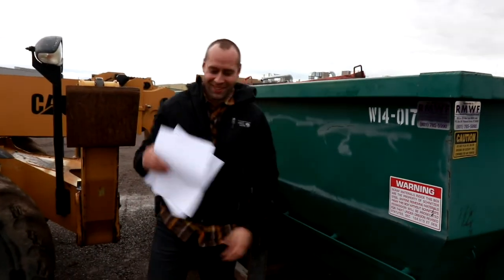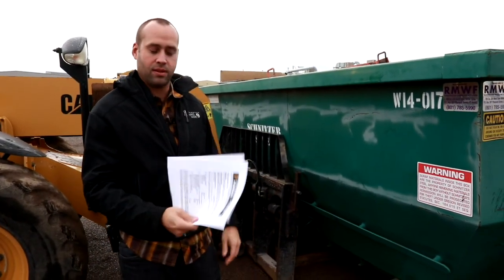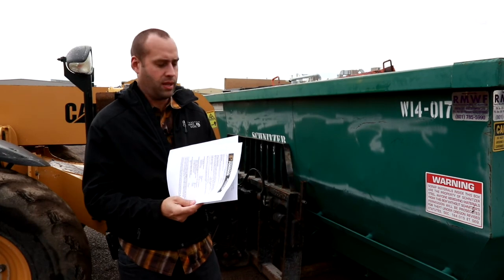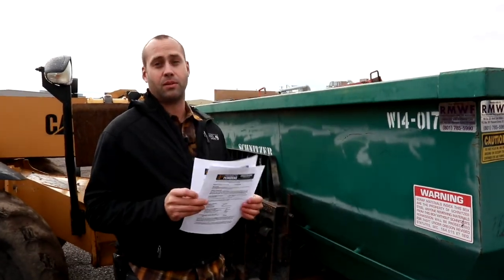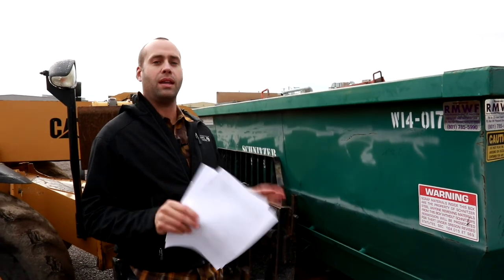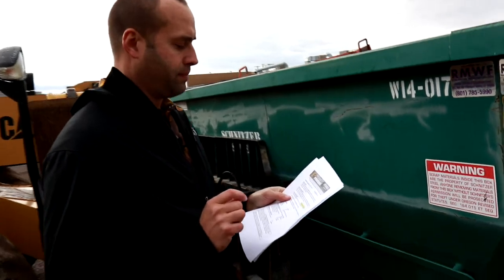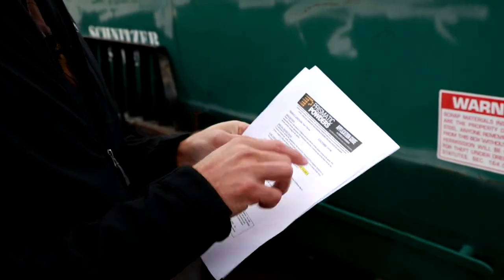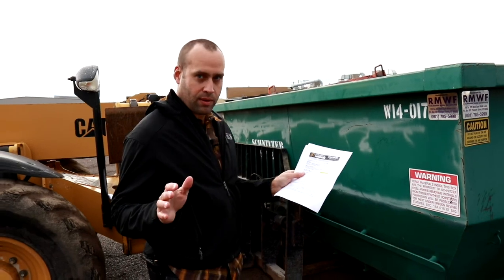Prismatic Powders PSA: The Importance Of Tech Data Sheets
The Technical Data Sheets are very important and provide crucial information for the proper application of the various types of powder coatings offered by Prismatic Powders. They can all be found and downloaded